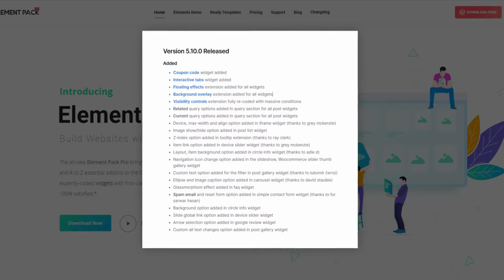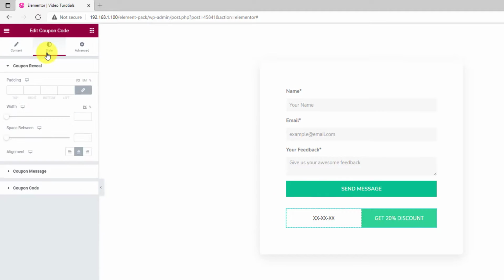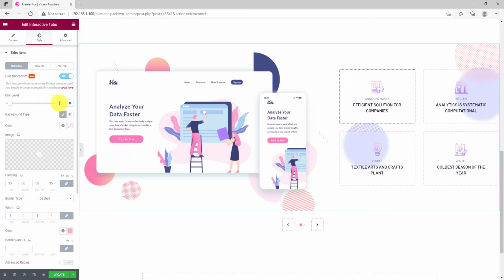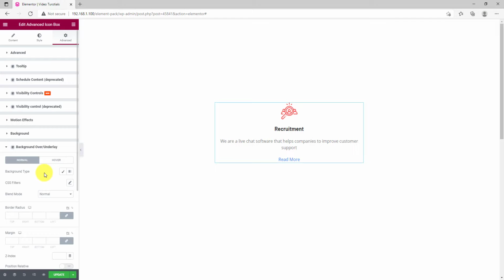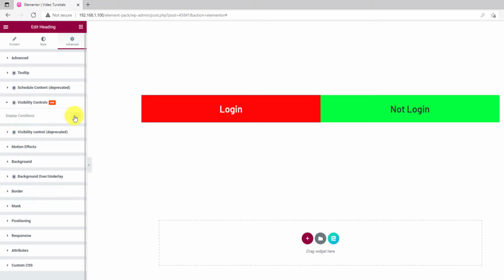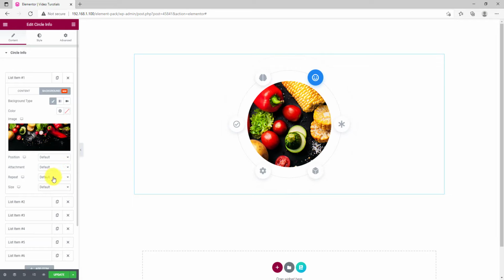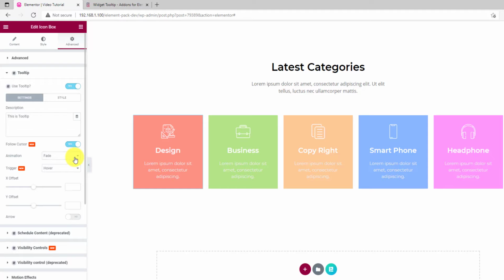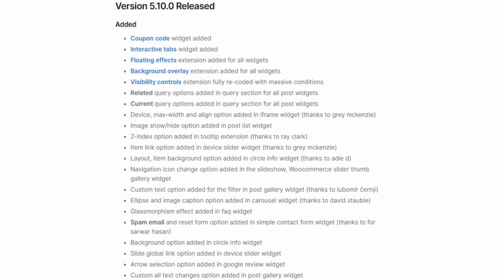What's New Element Pack V5.10.0 Addon for Elementor Page Builder | BdThemes Tutorial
Here we show What's New Element Pack V5.10.0 Addon for Elementor Page Builder

Chapter:
0:00 Video Intro
0:35 Channel Intro
0:41Coupon Code Widget
02:58 Interactive Tabs Widget
05:44 Floating Effect Added for all Widgets
07:56 Background overlay extension added for all widgets
10:51 Visibility controls extension fully re-coded
13:23 Layout, item background option added in circle info widget
15:17 Device, max-width and align option added in iframe widget
16:16 Tooltip extension updated
17:47 Tooltip editor visibility issue fixed in help desk, icon nav, logo carousel, logo grid, marker, price table, scroll nav widgets
18:09 Changelog new look and idea submit site
18:53 Other Features
19:34 Outro